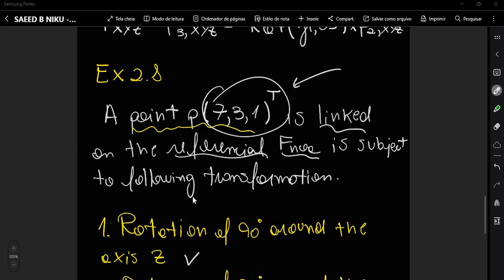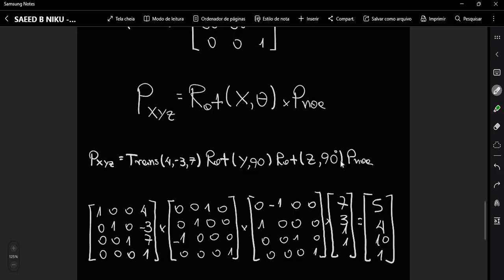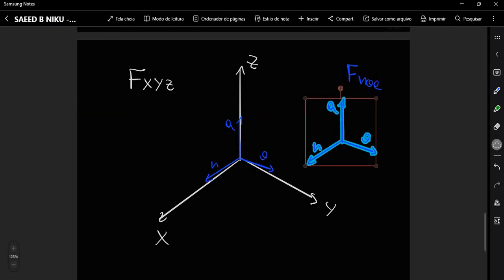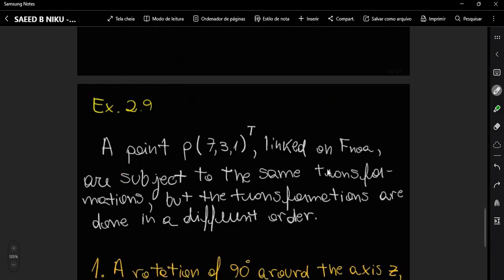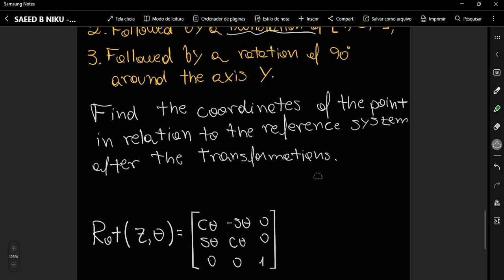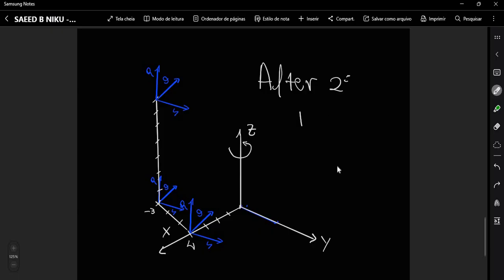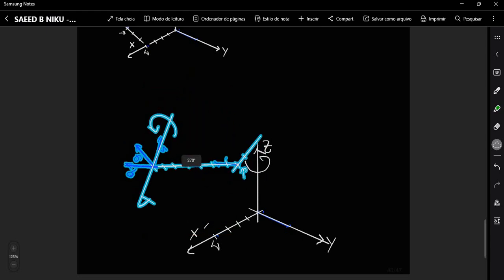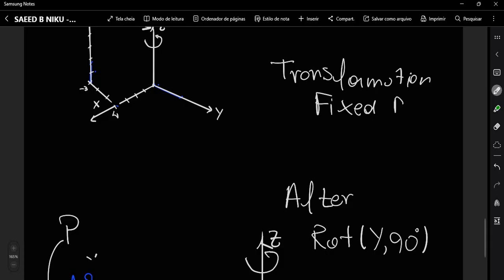Ex. 2.9 - Combined Transformations on a Fixed Ref. Sys. Fxyz